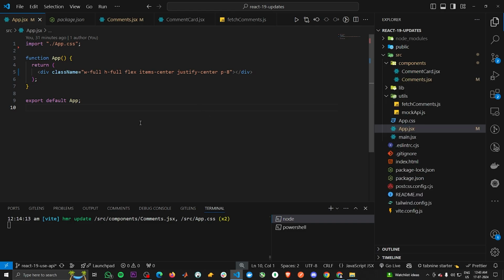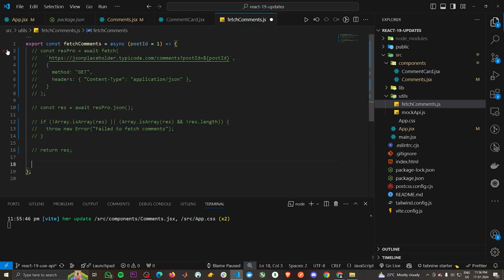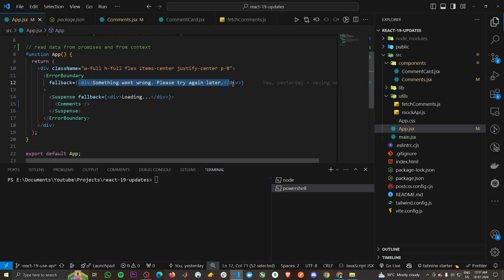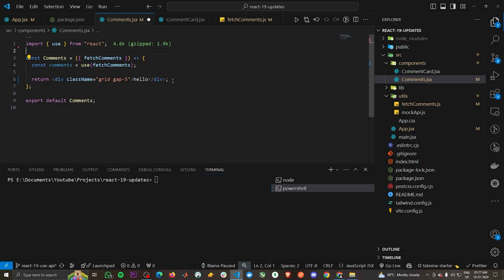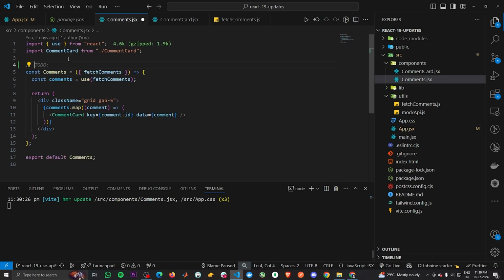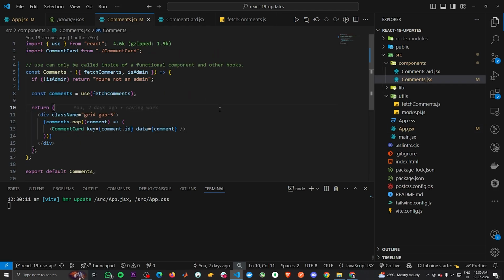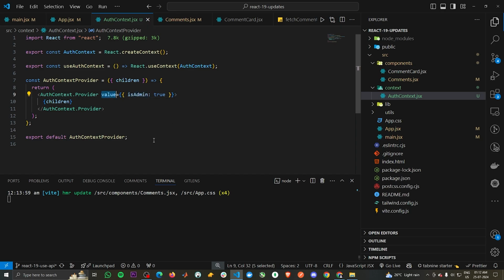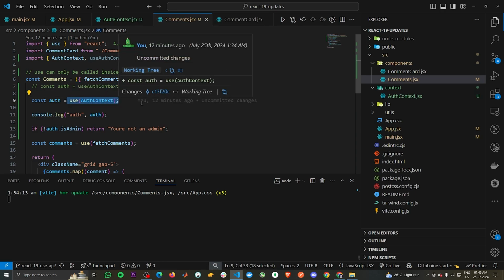The new React “use()” hook in 15mins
In this video, I'll teach you how to use the brand new use() hook in React. The use() hook can be used to read data from promises and context. Additionally, while the promise is being resolved by the use() hook, you can show loaders using the Suspense component and error messages using the ErrorBoundary component. The hook can also be called inside if-else statements and loops, making it extra special.

Timestamps -

0:00    Introduction
1:00    Actual tutorial starts
1:16    use hook with promises
3:10    Using suspense to show a loading screen while use hook resolves our promise
4:24    Using error boundary to show error screen when the promise fails to resolve
5:50    Caching of promise to prevent errors
10:25  Using use hook conditionally
12:25  Using use hook with loops
13:30  use hook cannot be used with try/catch
14:19  use hook with context

Follow me -

⚪ Graphic Card ➡ GALAX RTX 2060
⚪ RAM ➡ HyperX Fury 8GB 3200MHz * 2
⚪ Processor ➡ Ryzen 5 3600
⚪ CPU Cooler ➡ CoolerMaster H410R
⚪ Motherboard ➡ MSI B450 Tomahawk Max
⚪ Webcam ➡ Lenovo 300 FHD - FHD 1080P 2.1 Megapixel CMOS Camera, Ultra-Wide 95° Lens, 360 ° Rotation
⚪ Gaming Chair ➡ Green Soul Monster Ultimate Series (T) Multi Functional Ergonomic Gaming Chair with Premium & Soft Fabric